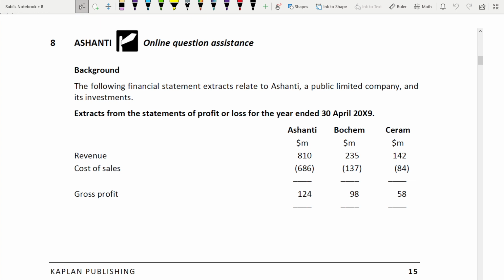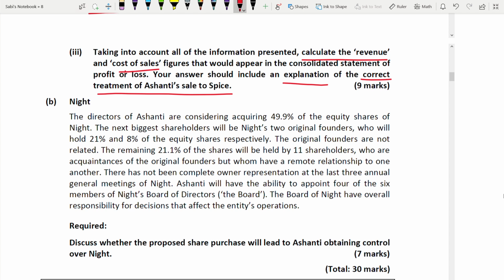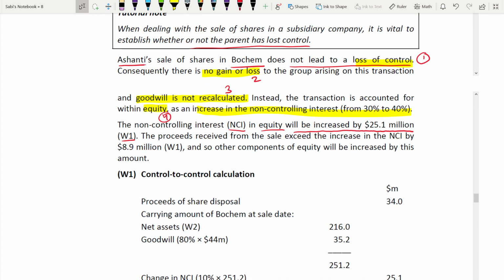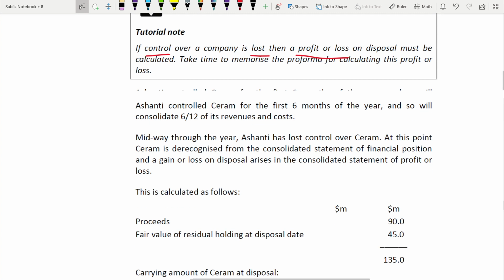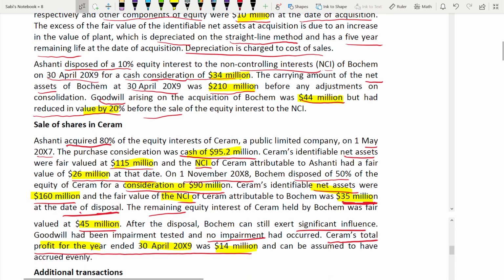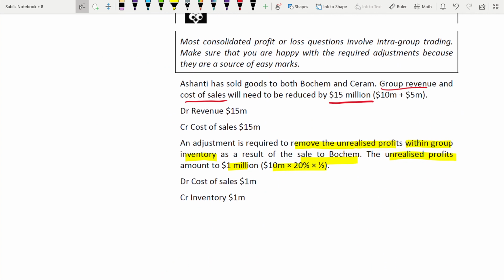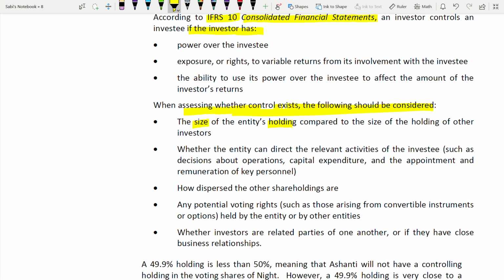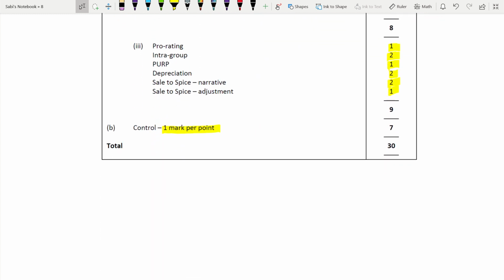SBR Revision Kit Solution 8 Ashanti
Explain the treatment of the share sales.